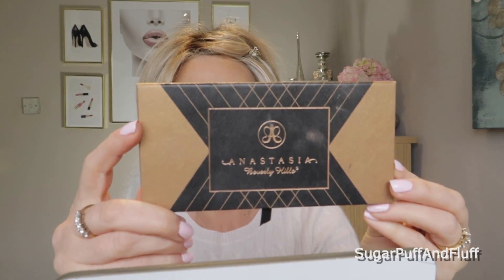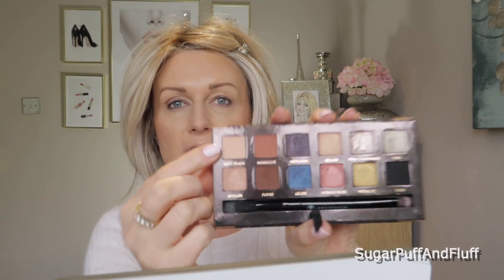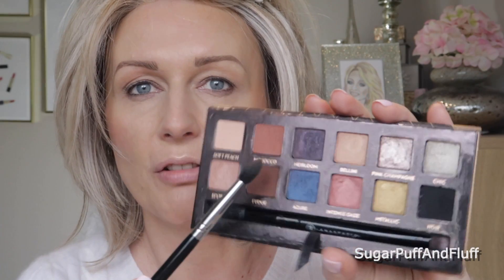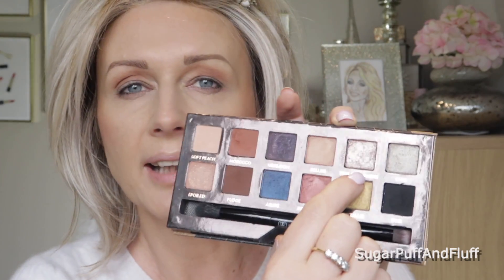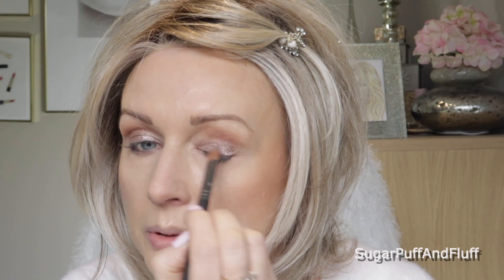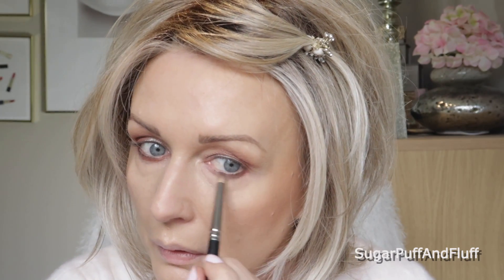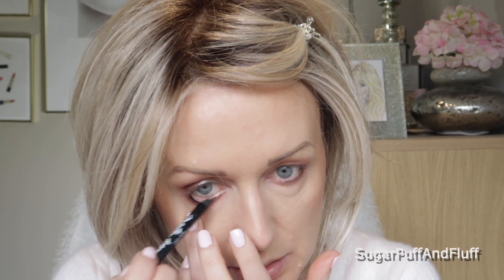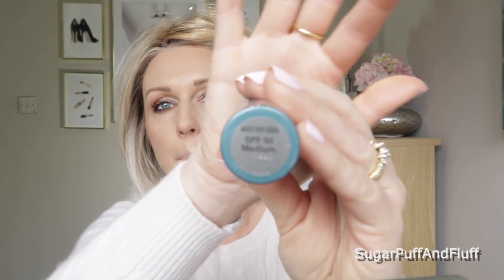Anastasia World Traveler Eye Look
I have not used the Anastasia World Traveler palette for a while so I thought I will do something with it today.

ABH World Traveler palette
UK & US

Tarte lash primer
UK -you can get it on QVC UK (out of stock right now)

Color Science SPF 50 Powder (medium)
UK ( sorry there is no discount for UK ☹☹)

Estee edit lip liner "In the buff"

Marc Jacobs lipstick "Slow Burn"

Wig I am wearing- Rquel Welch "Upstage"-Shaded biscuit

nisha30

~Snapchat   sugarpuffandflu

SUITE 637
24-28 ST LEONARDS ROAD
WIDSOR
BERKSHIRE
SL4 3BB
ENGLAND